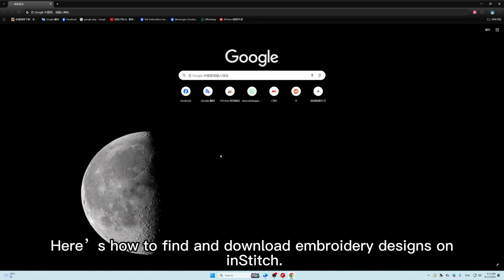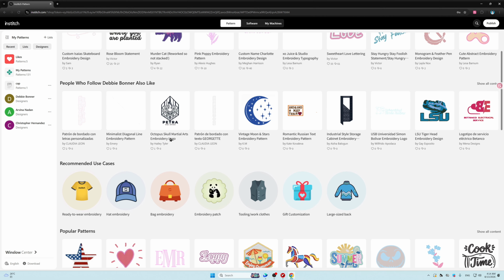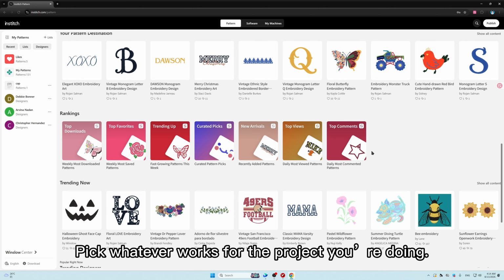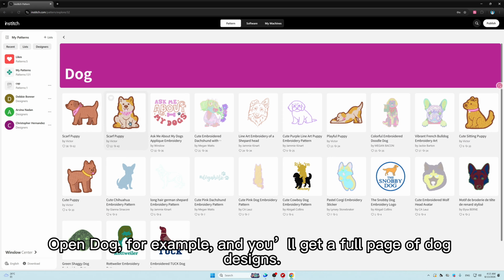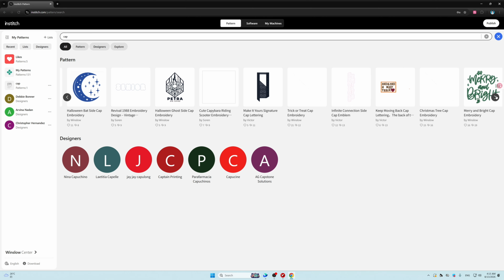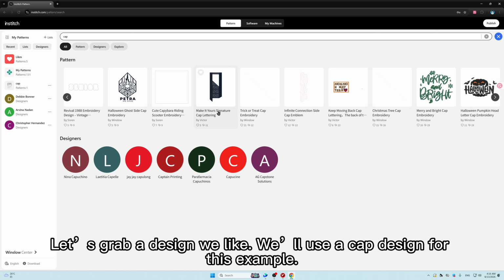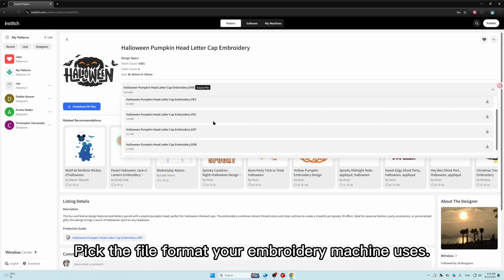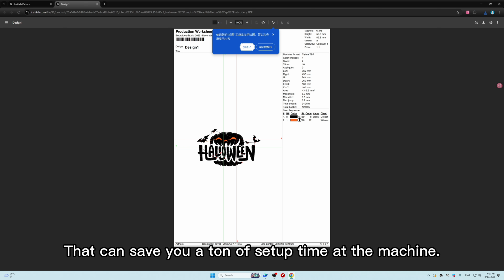How to Find and Download Embroidery Designs | InStitch Tutorial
Learn how to find and download embroidery designs with institch! ✨

In this institch tutorial, we'll show you how to search for machine embroidery designs, check detailed embroidery design information, and download embroidery files and a thread color chart for your embroidery projects.

Whether you're looking for new embroidery patterns or want to quickly download designs for your embroidery machine, this step-by-step guide will help you get started with institch.

⏱ Timestamps
00:00 — Open institch & Log In
00:12 — How to Find Embroidery Designs
00:36 — Search for Embroidery Designs
02:36 — Check Embroidery Design Information
03:15 — Download Embroidery Files & Thread Color Chart

✨ Discover, explore, and download embroidery designs with institch.